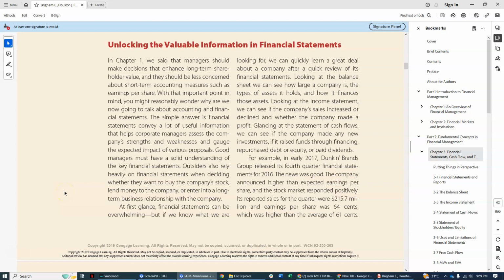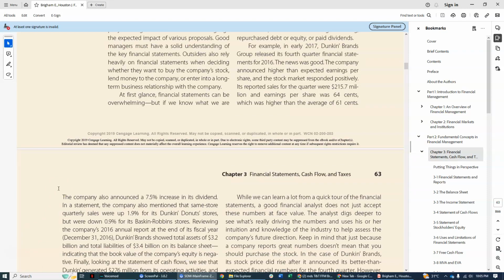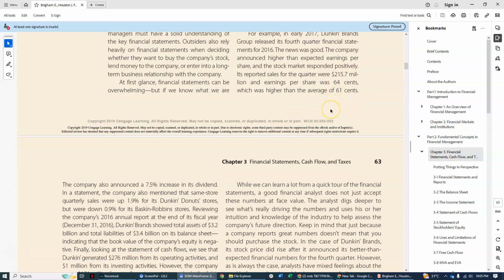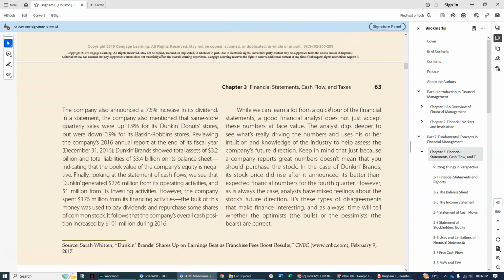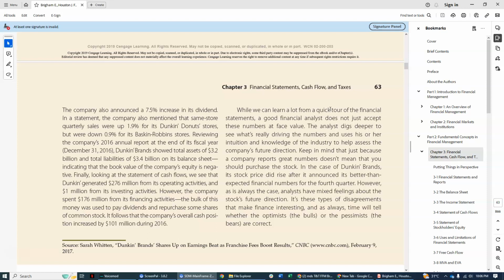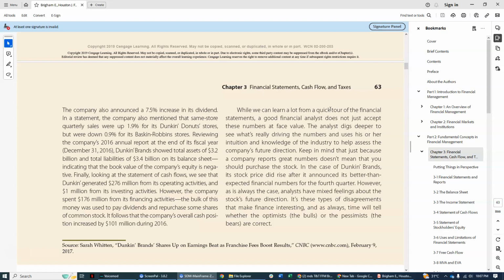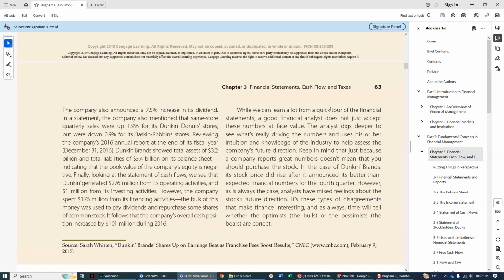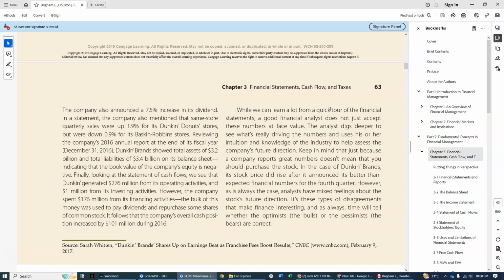mds T&T FFM Brigham C3.01